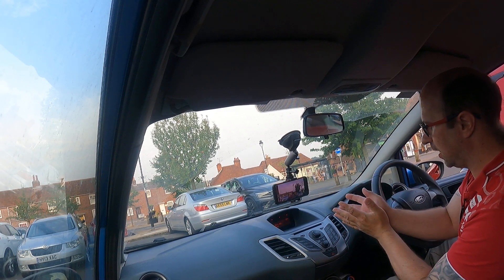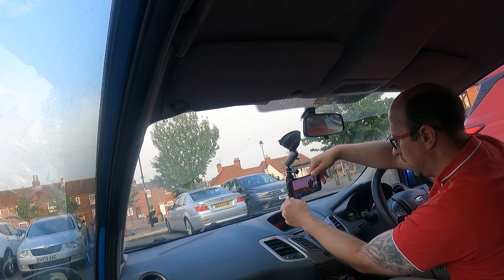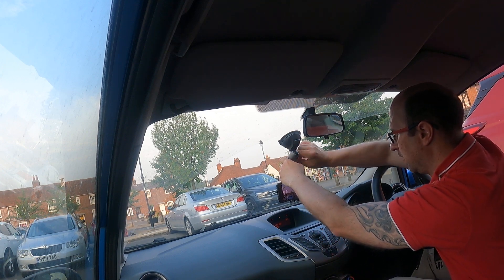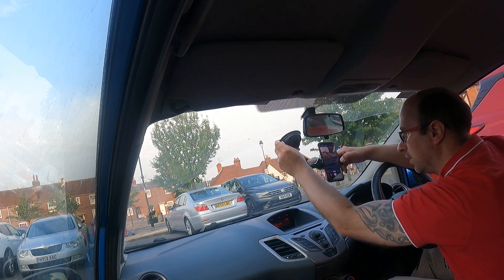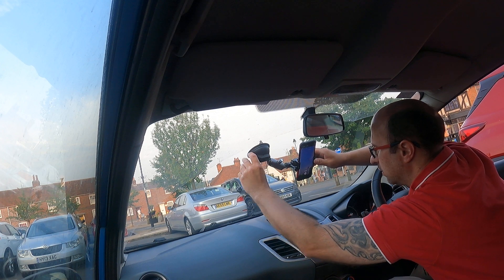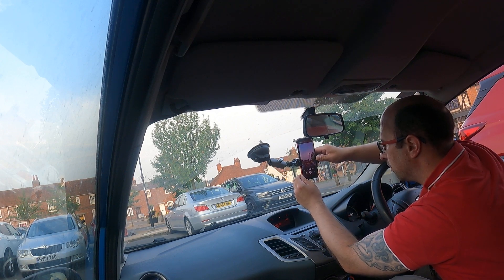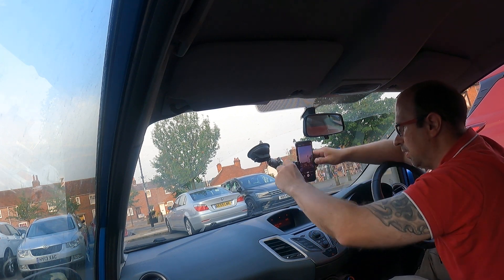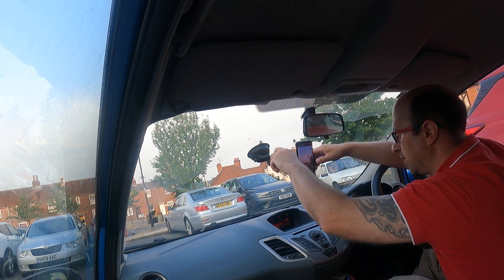Testing the Telesin with an android phone 19th July part 4